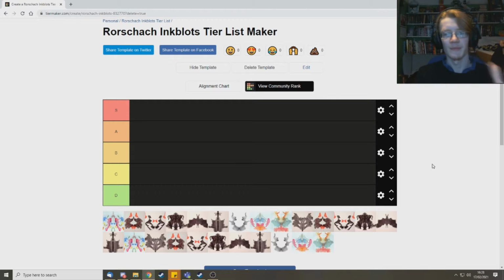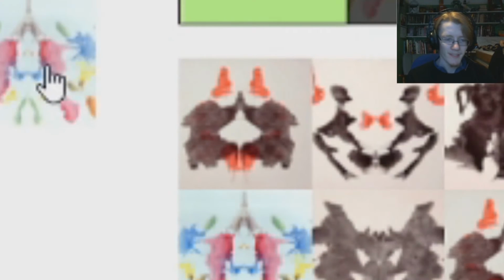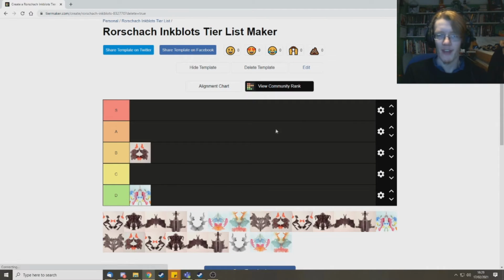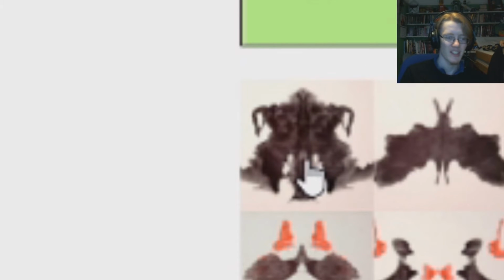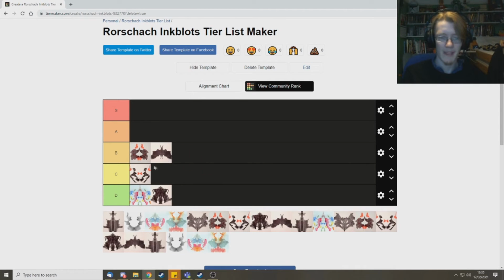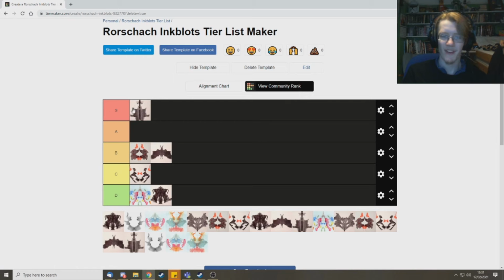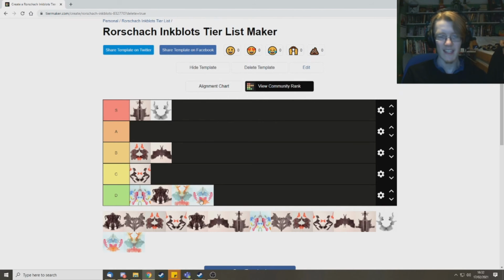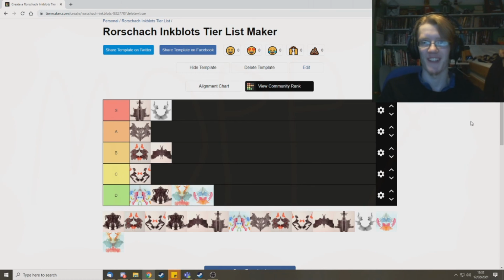Rorschach Test Tier List - Ranking Every Rorschach Test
This video is D tier.

This is definitely not one of my 6 good videos this year, but it was fun to make, and because I spent very little effort on it, it has a good chance of performing well.